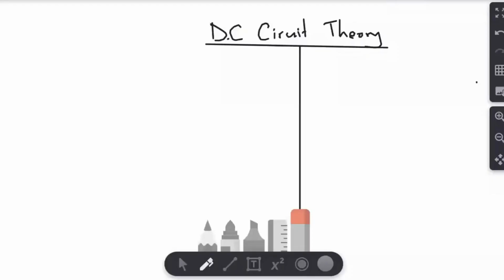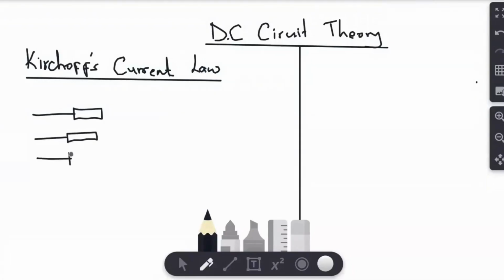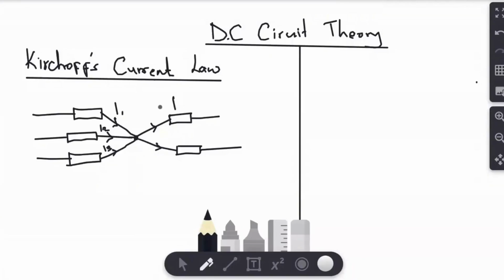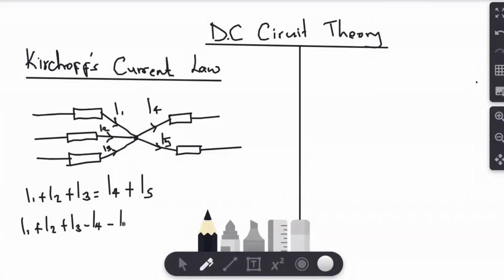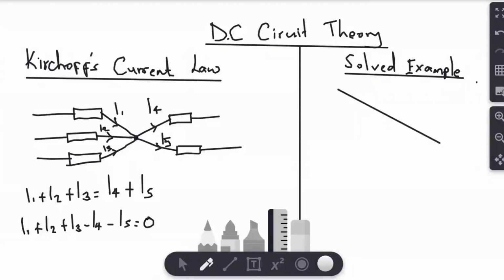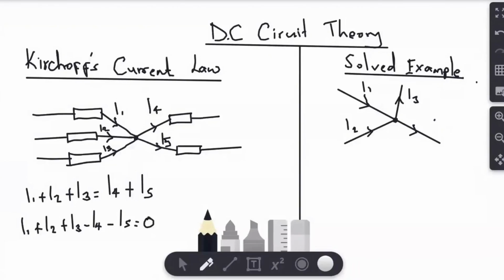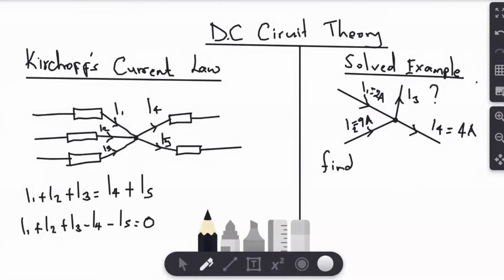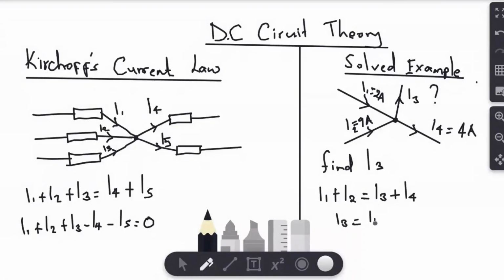Kirchoff's Current Law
This video is about how to use the kirchoff's current law to determine current flowing in a branch of a d.c network.